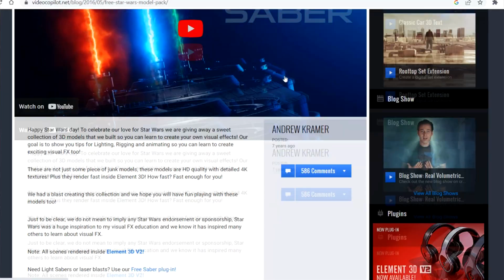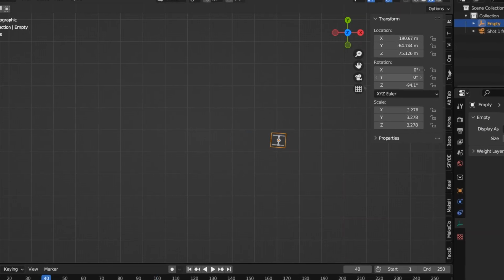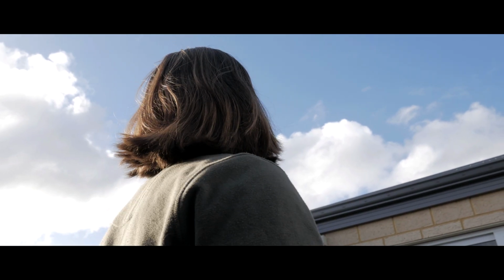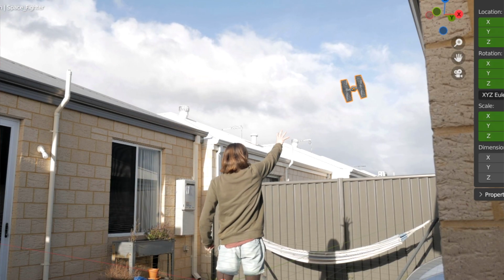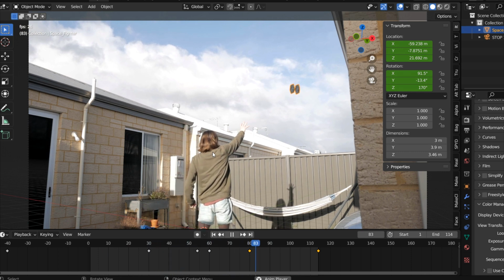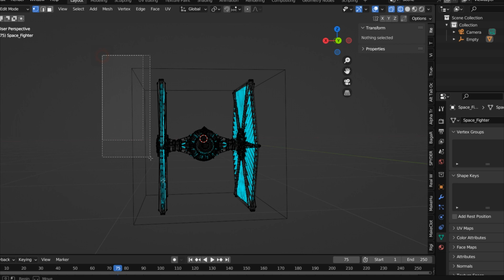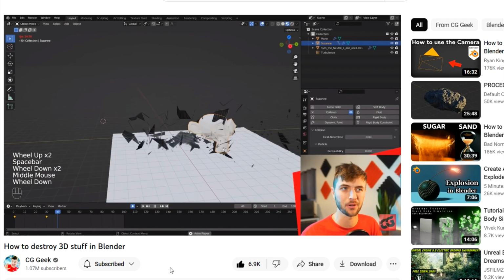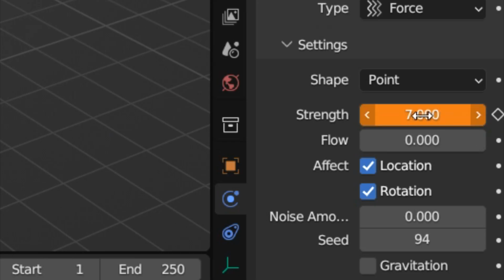BLENDER TUTORIAL- Stop a ship with the force for free!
Hello there, in this video I break down how I made a scene of me stopping a tie fighter with the force and then destroying it.
I use Blender for these effects and it can all be done entirely for free.